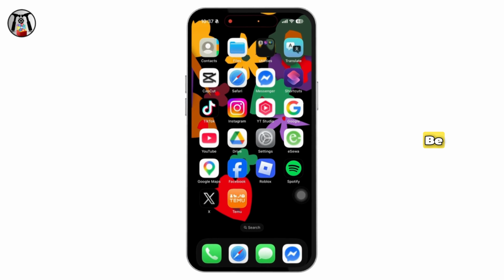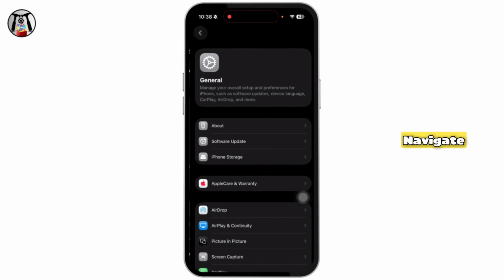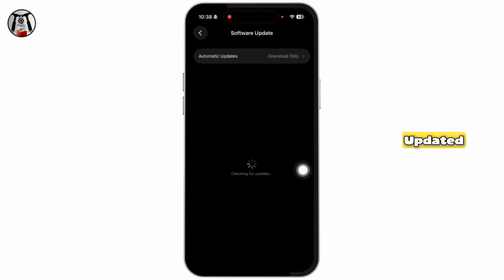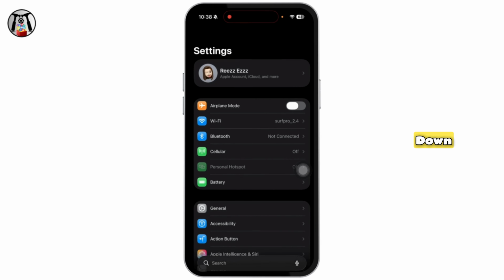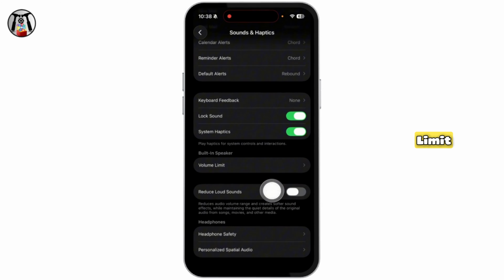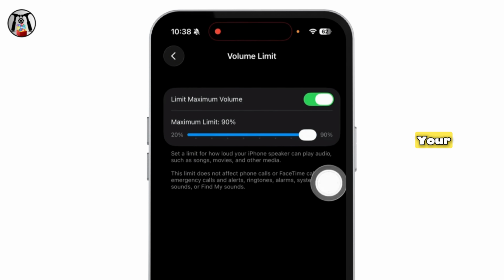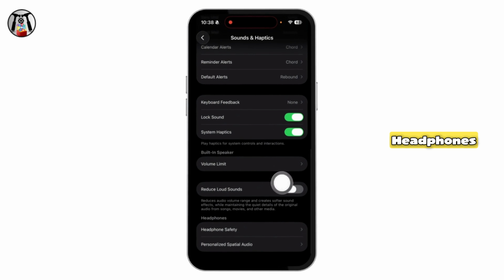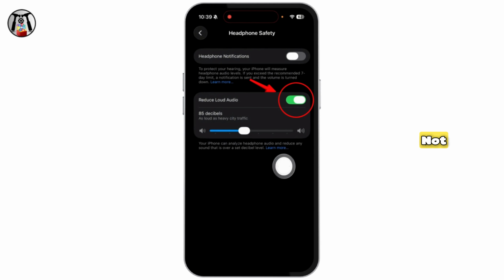iPhone Volume Too Low? Fix Max Volume Limit & Make Sound Louder (2026 Guide)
Learn how to fix low volume and increase max sound on iPhone in 2026 with this simple step-by-step guide. If your iPhone audio feels too quiet, this tutorial will help you unlock louder speaker output safely.

In this video, you’ll learn:

Why iPhone volume may feel limited
How to update iOS for audio improvements
How to adjust sound & haptics settings
How to remove volume restrictions
How to disable headphone safety limits
How to maximize speaker loudness

👉 Important: Some volume limits are set for hearing safety, so adjustments should be done carefully.

Timestamps:
0:00 – Introduction
0:05 – Check iOS update
0:20 – Open sound settings
0:40 – Adjust volume limit
0:55 – Headphone safety settings
1:08 – Final summary